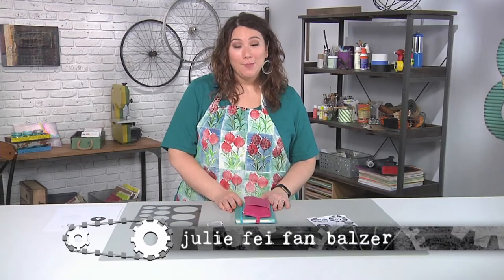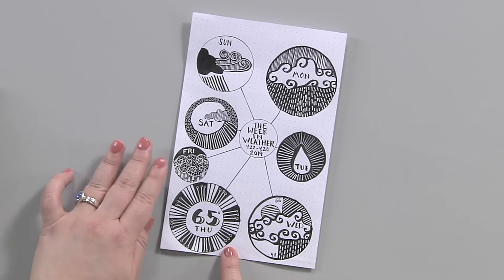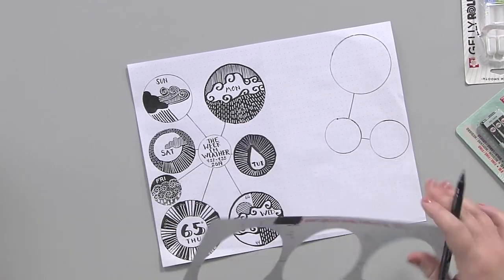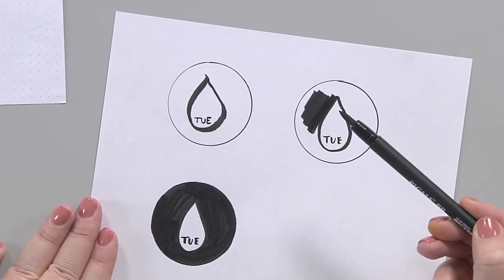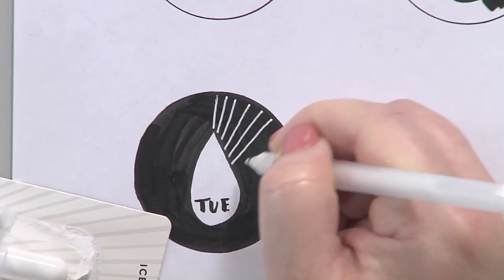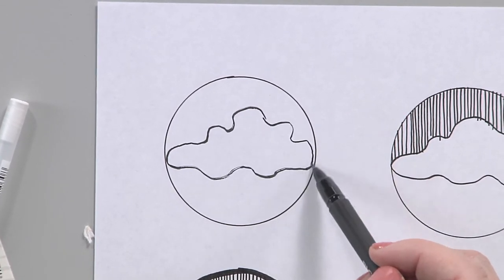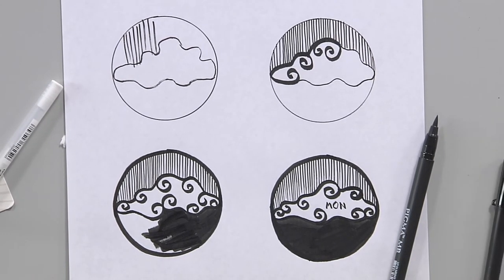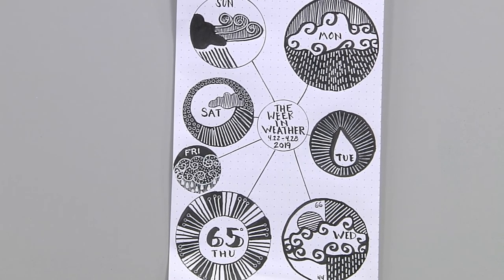Make a bullet journal to remember the weather on Make It Artsy with Julie Fei Fan Balzer (711-1)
Julie Fei Fan Balzer celebrates the weather with a bullet journal including a place to remember the weather. Season 700 is
all about finding inspiration in nature for your art projects. Get ready to join host Julie Fei Fan Balzer and top

designers and makers to learn why it’s only natural with Make It Artsy.